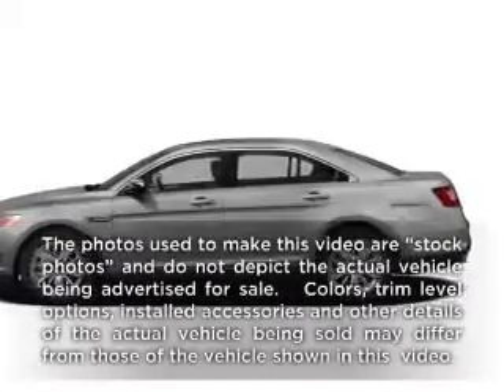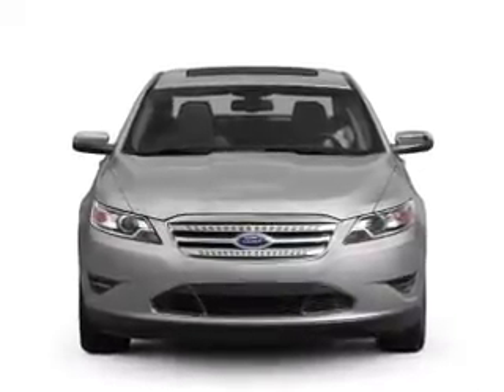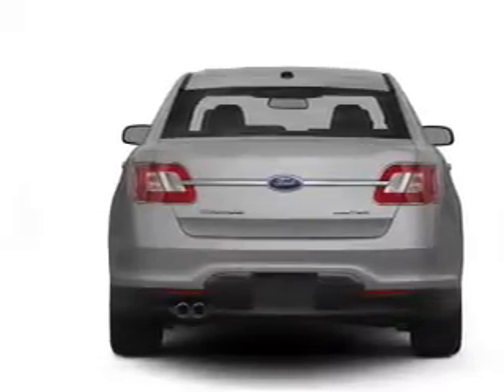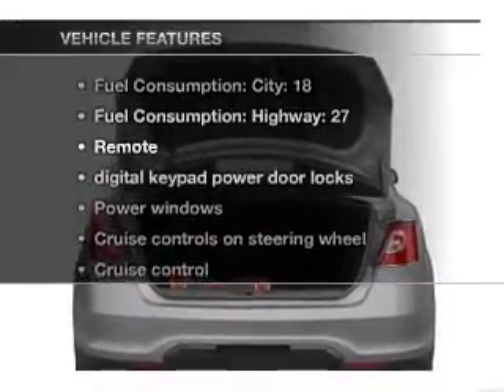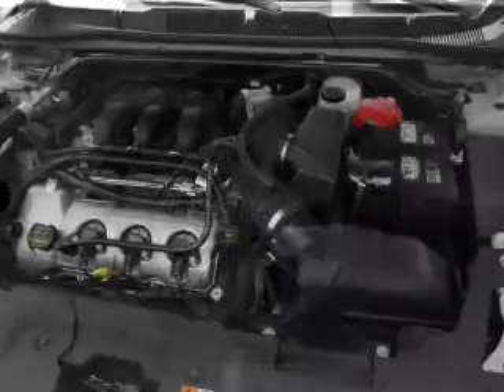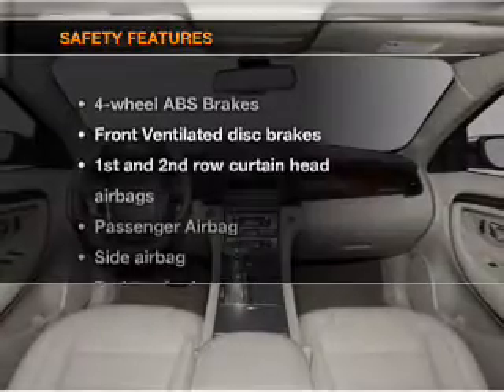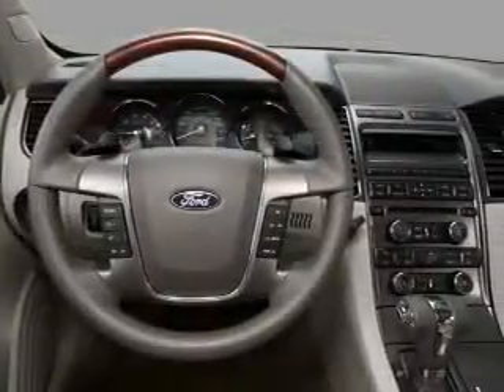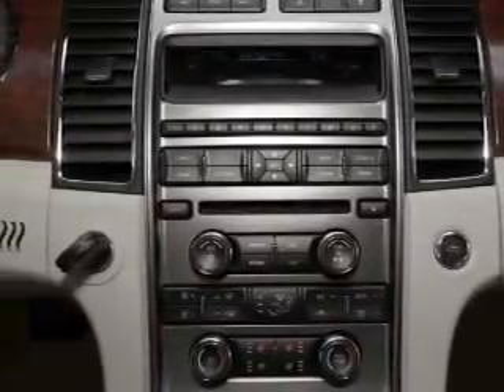2012 Ford Taurus - Tampa FL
Year: 2012
Make: Ford
Model: Taurus
Trim: SEL
Engine: 3.5 liter 6 cylinder 24 valve
Transmission: 6-Speed Automatic
Color: White
Mileage:
Address:
7201 West Linebaugh Avenue